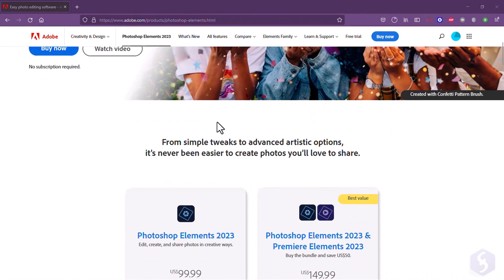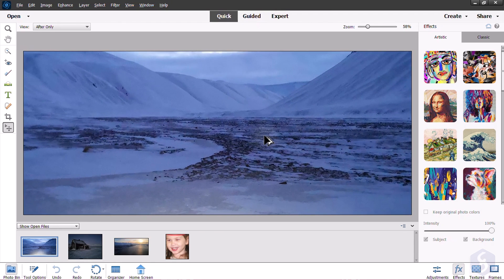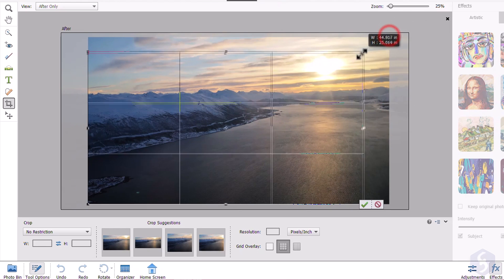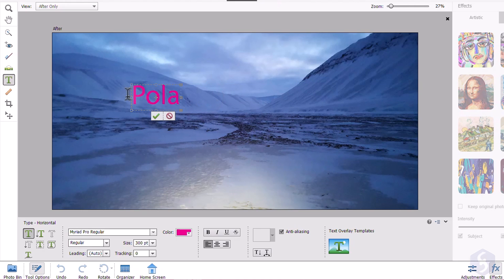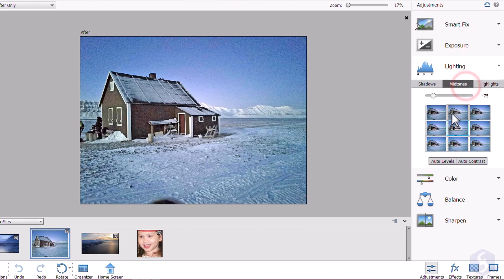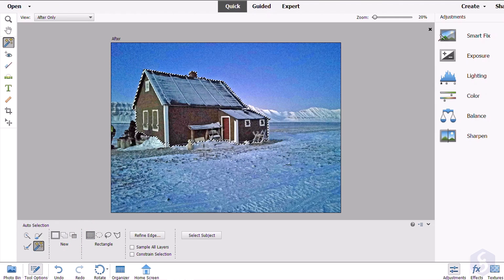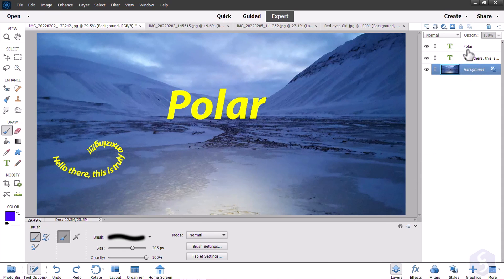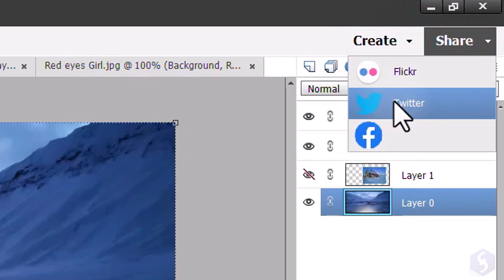Photoshop Elements 2023 - Tutorial for Beginners [ COMPLETE ]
[ 600 LIKES! ] Learn how to use Photoshop Elements in just 11 mins! Photoshop Elements tutorial 2023.
Enable SUBTITLES if you have trouble at understanding the narration. Leave feedback if you can!

[ 600 LIKES! ] Learn how to use Photoshop Elements in just 11 mins! Photoshop Elements tutorial 2023, Photoshop Elements for beginners. Getting started, basics.

⭐️TIMESTAMPS
00:00 Introduction
00:30 Home Screen
01:14 Import Media & Workspace
02:11 General Editing Tools
03:31 Tools for Portraits
03:50 Clone & Healing Tools
04:31 Add and Manage Text
05:54 Adjustment Panel
06:55 View Mode
07:08 Selection Regions
08:50 Expert Workspace
09:34 Working with Multiple Objects
10:22 Cut & Paste Pixels
10:47 Save & Export

Photoshop Elements is part of the Adobe Elements bundle, coming with loads of tools and features to edit your photos and pictures. It comes with three different workspaces (Quick, Guided, Expert) which fit your editing level without compromising the final effect you want to obtain on the picture. In this tutorial lasting 11 minutes we are going to see everything you need to know to start with this amazing software.